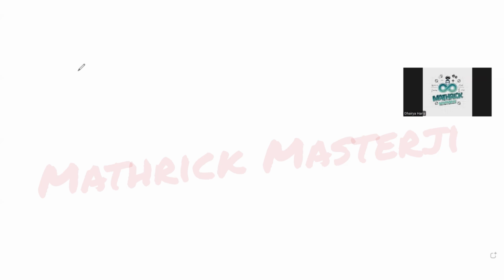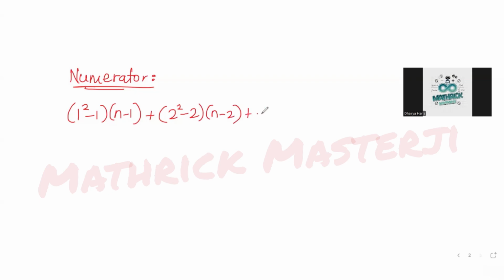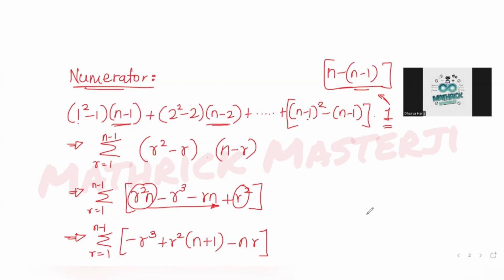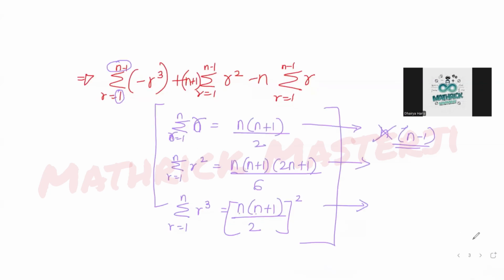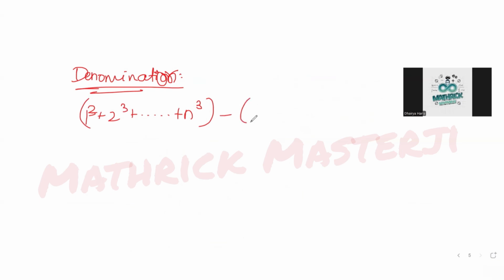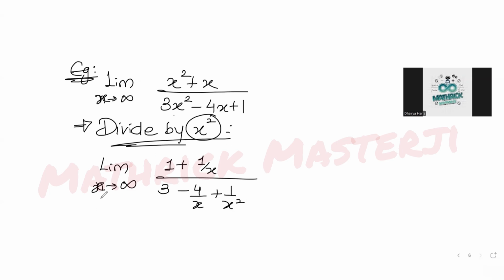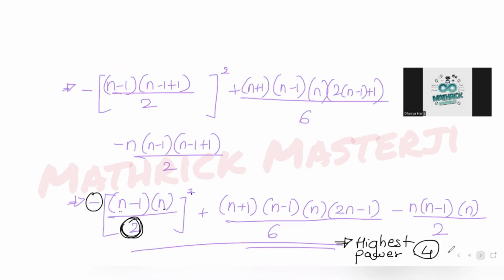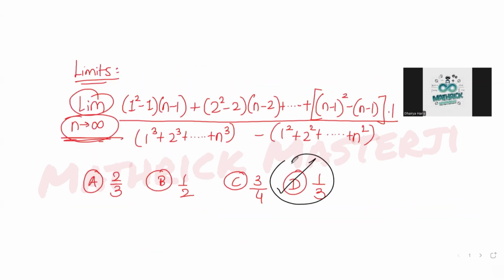Lim n tends to ♾️ [(1^2-1)(n-1)+(2^2-2)(n-2)+…+((n-1)^2-(n-1)).1]/[(1^3+2^3+…+n^3)-(1^2+2^2+…+n^2)]